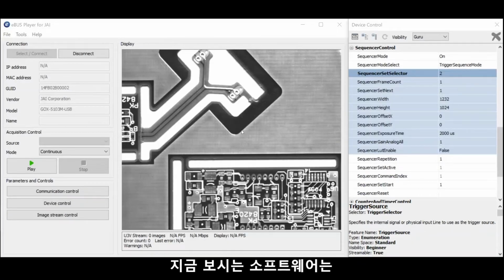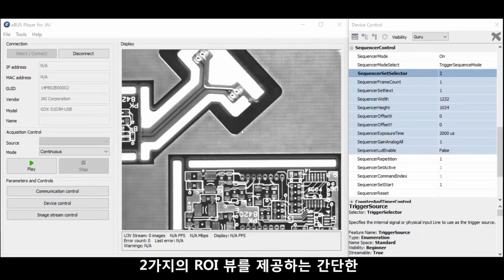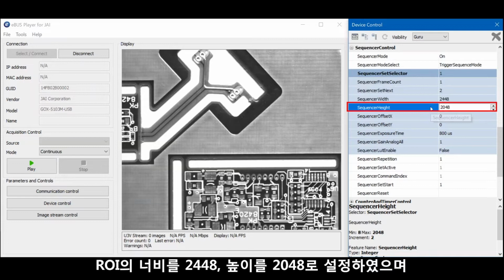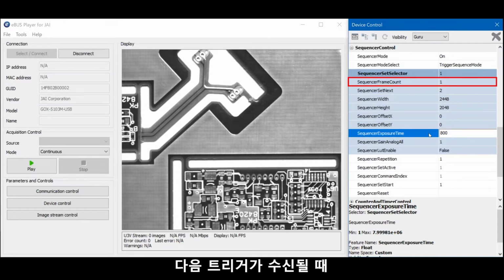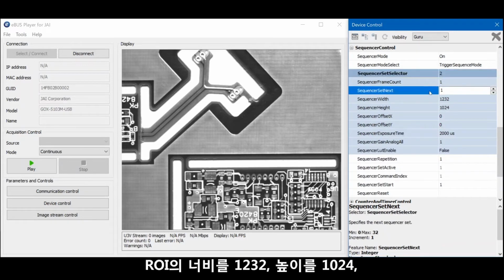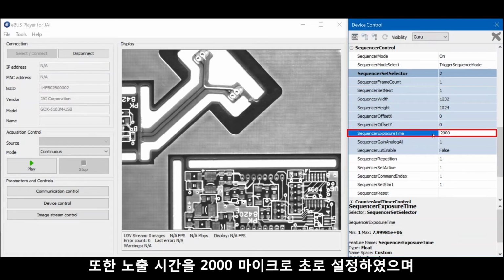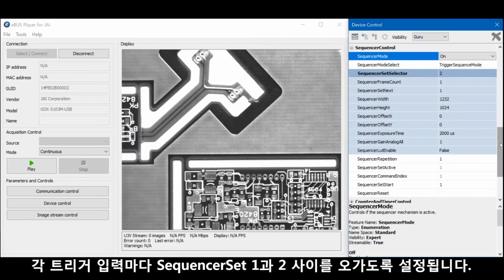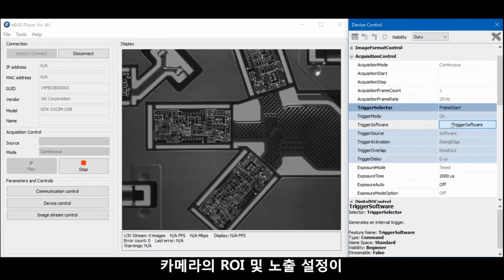데모- 타겟의 각 부분마다 서로 다른 노출이 필요할 때 TriggerSequenceMode 기능 사용하기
이 데모 비디오에서는 시퀀서 기능을 사용하여 2가지 노출 설정에서 2가지 ROI 뷰를 제공하는 방법을 보여주는 단계별 가이드를 제공합니다. 이 기능은 타겟의 각 부분마다 서로 다른 노출이 필요한 stop-and-go 애플리케이션에 이상적인 기능입니다.